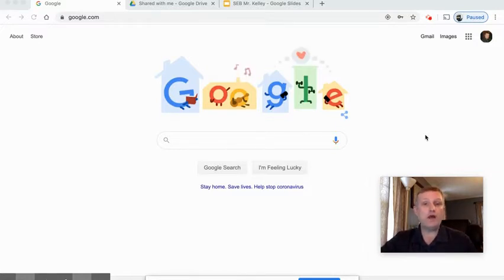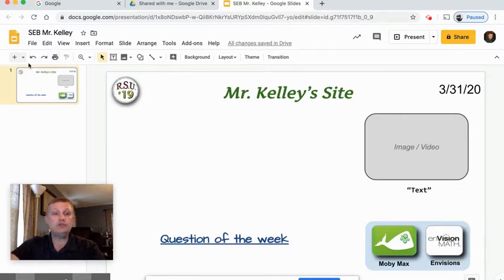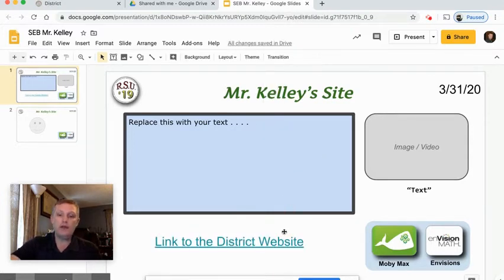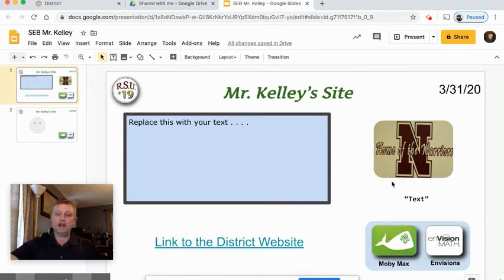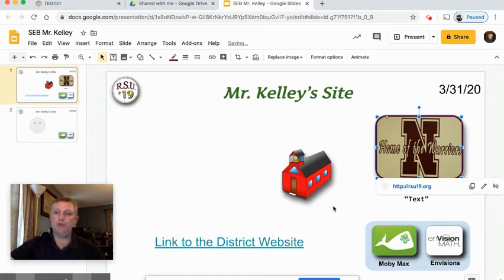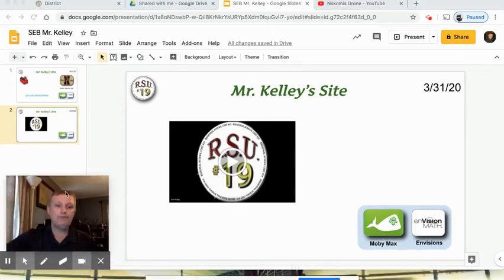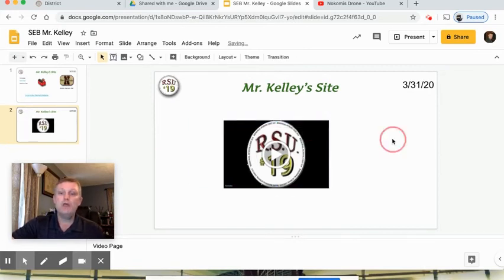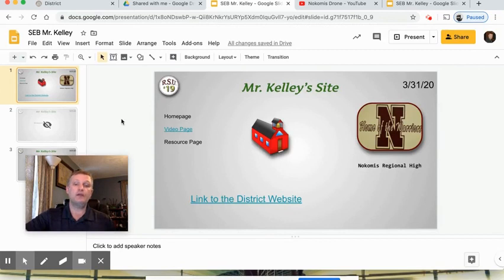Google Slides as a Site | STEAM Powered PD - 010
Using Google Slides to create a Website.